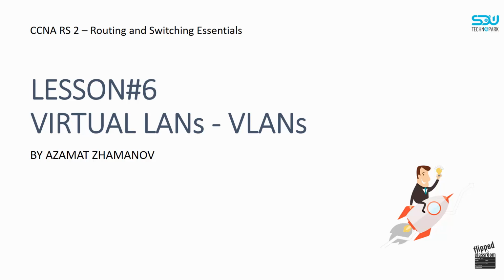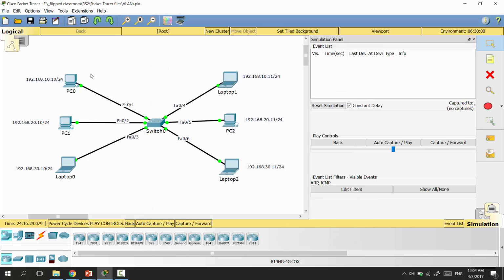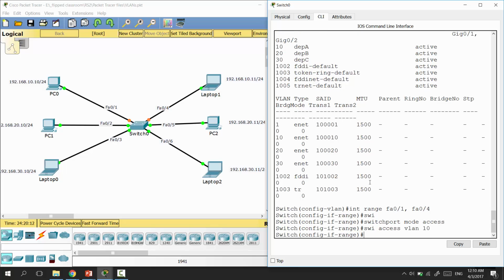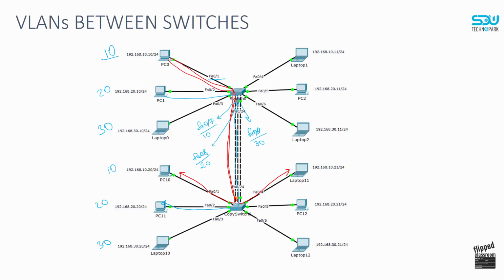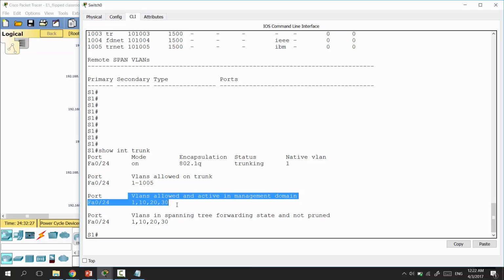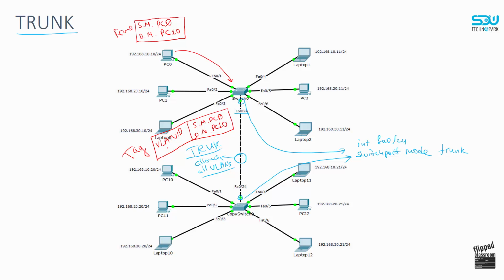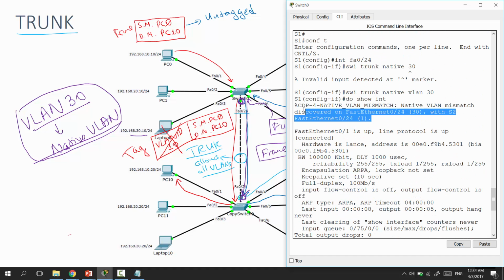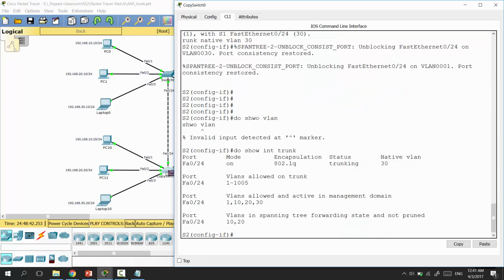CCNA RS2 Lesson 6 - VLANs Part 1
This video lesson describes fundamentals of VLANs and configuration